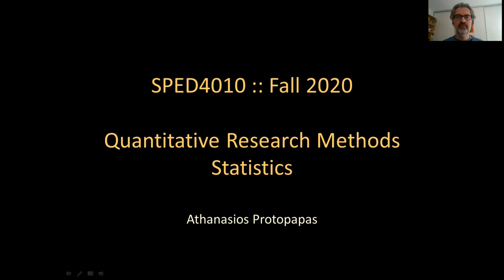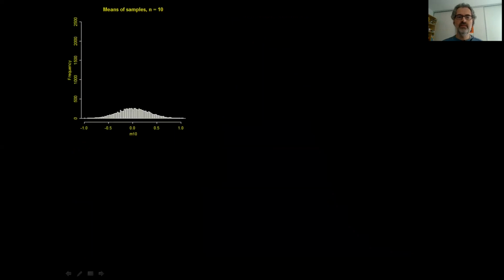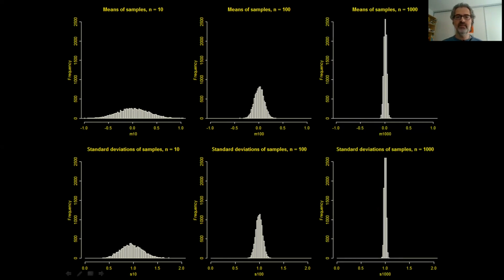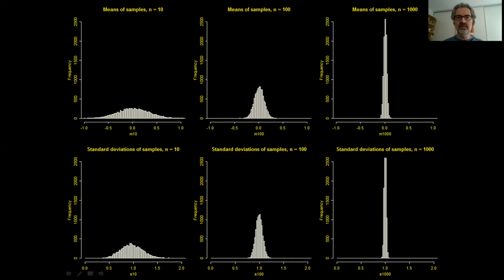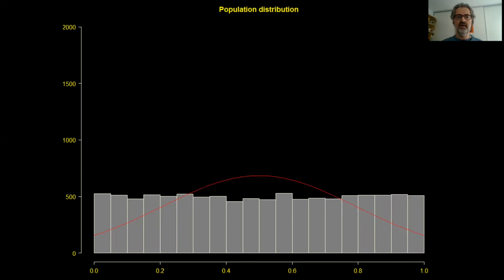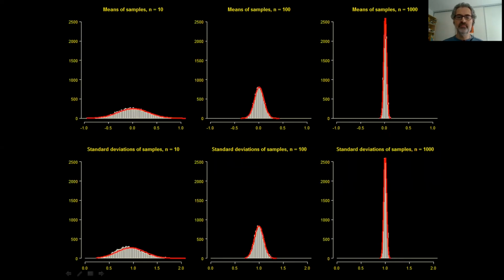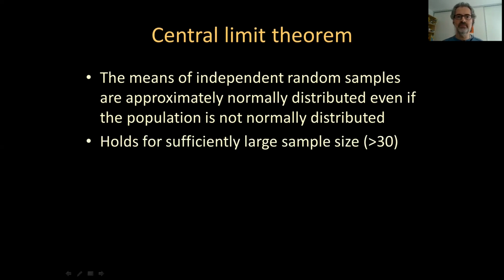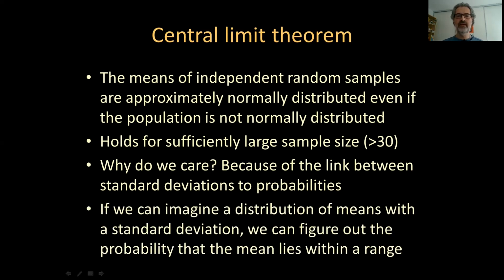Stats 25 Central limit theorem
In this video I graphically demonstrate the central limit theorem, which allows us to make inferences using the properties of the normal distribution.